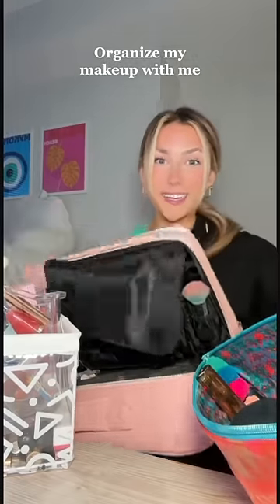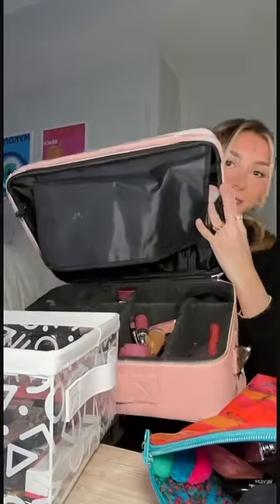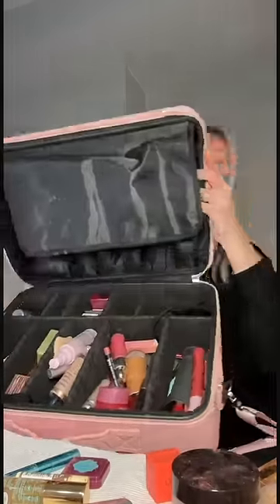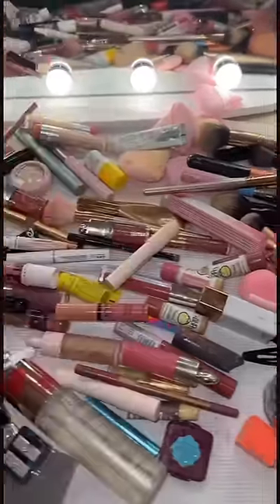Organize my makeup with me!!